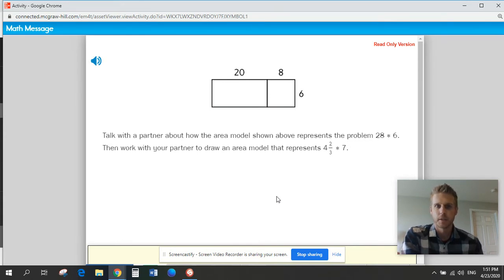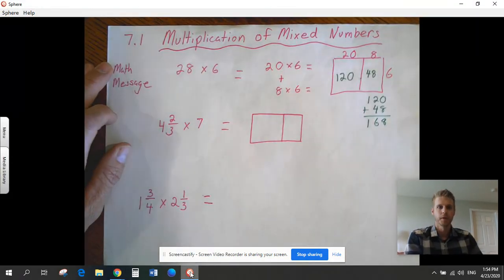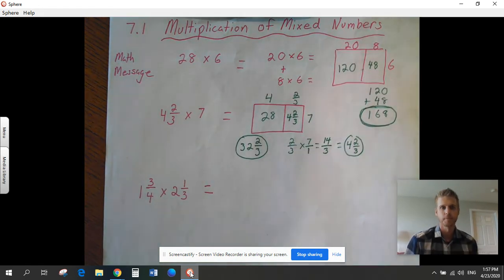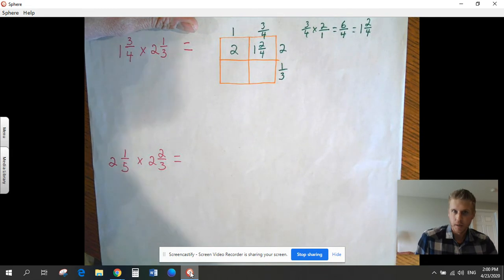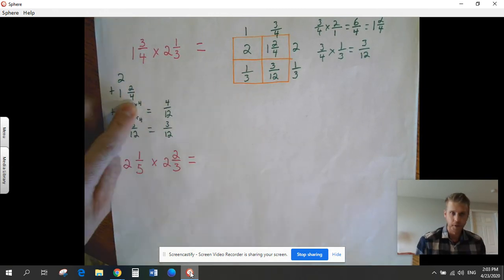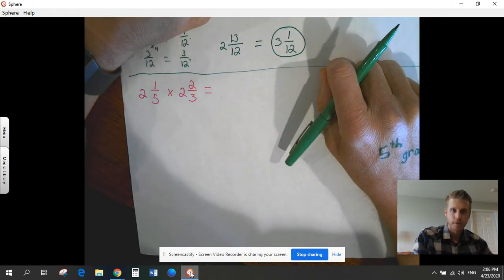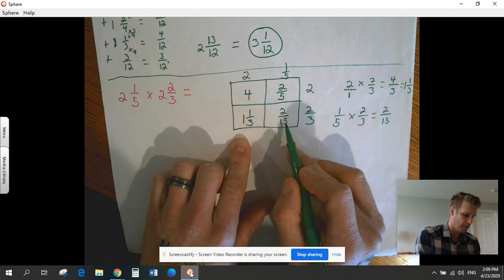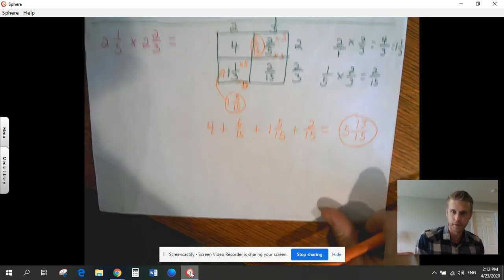Untitled: Apr 23, 2020 2:13 PM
7.1 Multiplication of mixed Numbers Mr. Adams